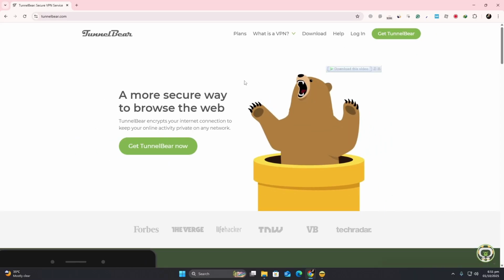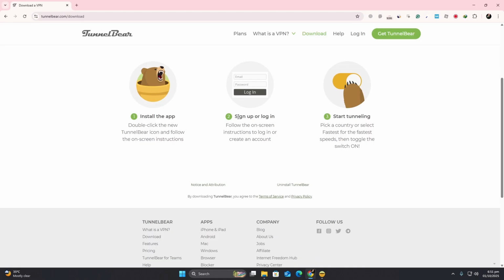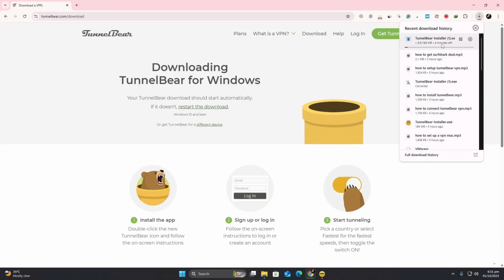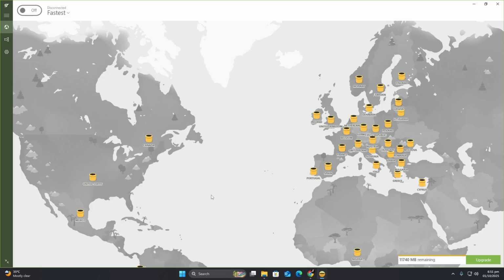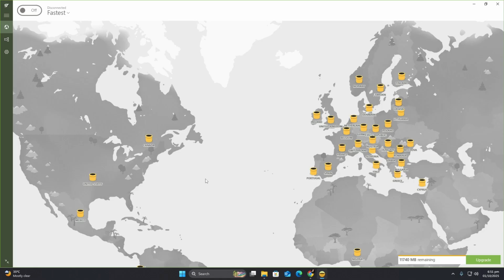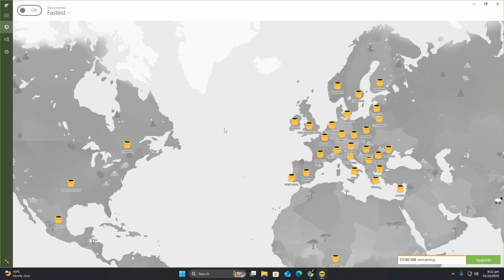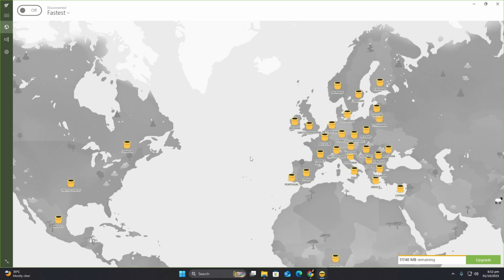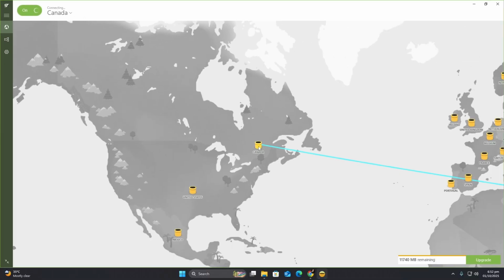How To Setup Tunnelbear Vpn | Quick Guide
This quick guide will show you exactly how to set up TunnelBear VPN step by step. Whether you’re a beginner or just need a refresher, you’ll learn how to download, install, and configure TunnelBear in just a few minutes. VPNs are a great way to protect your privacy, secure your connection, and browse safely online, and TunnelBear makes it simple with its friendly design. By the end of this tutorial, you’ll have your VPN up and running so you can start enjoying secure browsing right away. Follow along carefully and you’ll be all set with TunnelBear VPN.

Was this quick guide clear enough to help you set up TunnelBear VPN successfully, or do you still have questions?

🔐 Secure Your Online Activity with NordVPN:

30-day money-back guarantee
Starting at just €3.09/month (instead of €11.59)!